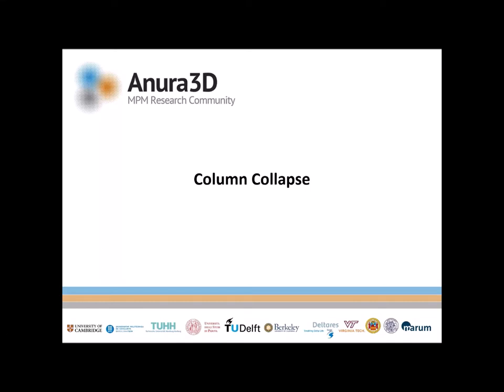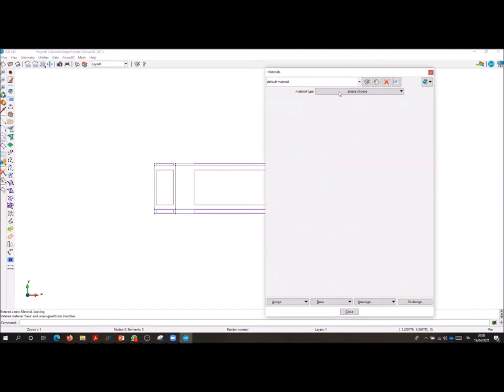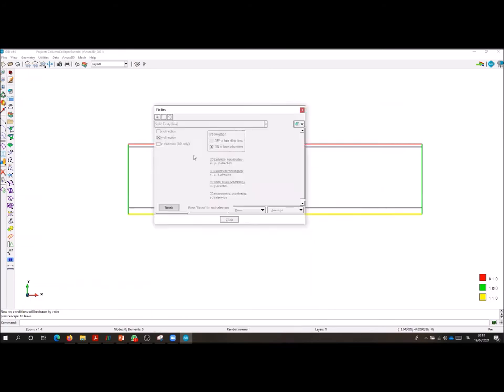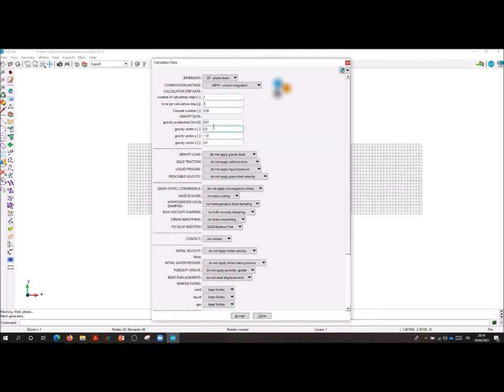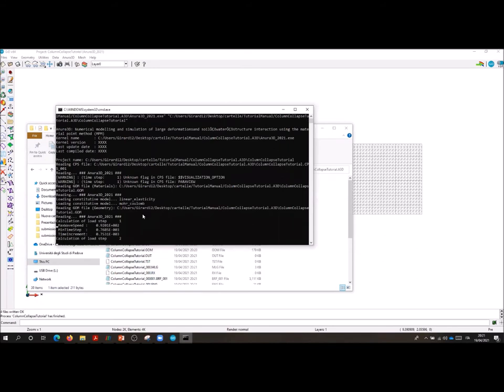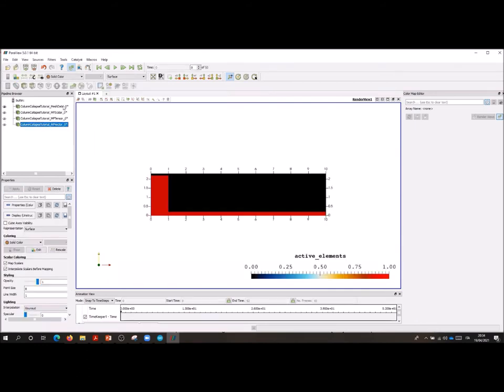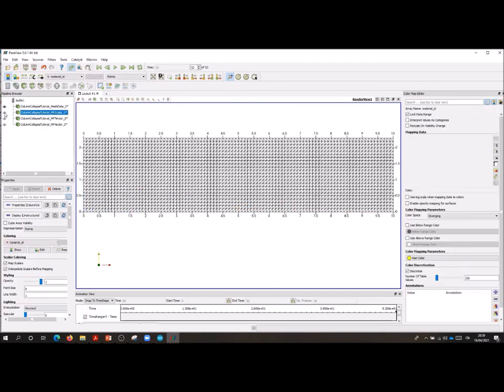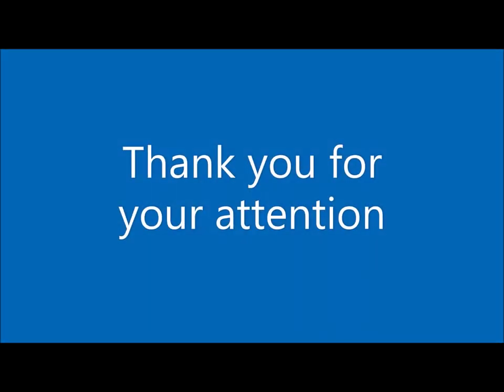Anura3D_2021 - Tutorial: Column collapse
This tutorial explains how to simulate a column collapse problem in Anura3D.
Check our tutorial manual for more details!

Author: Veronica Girardi